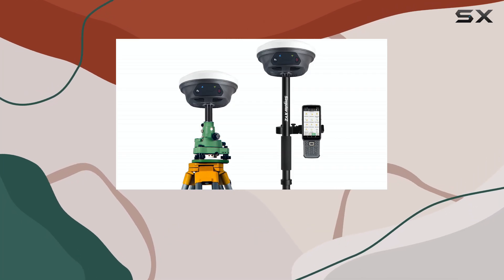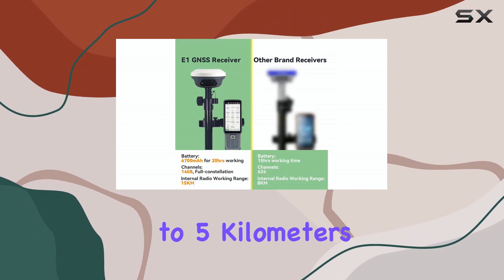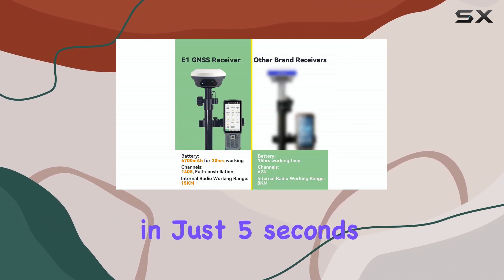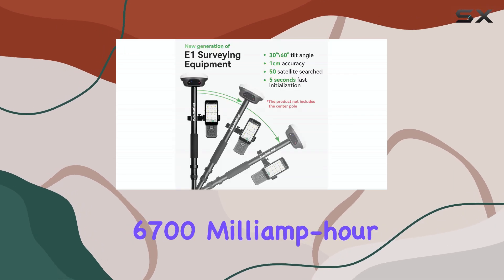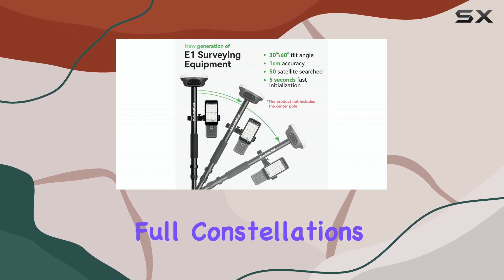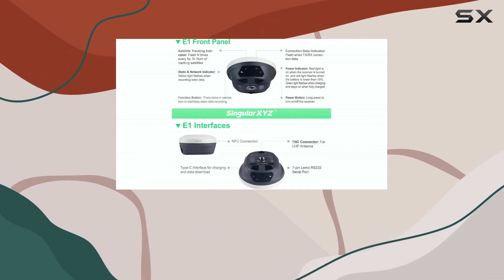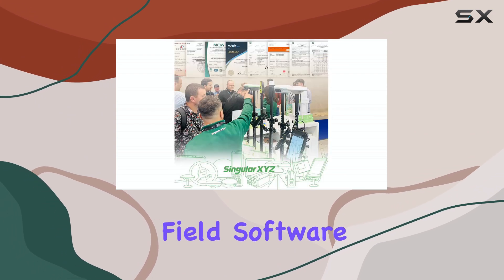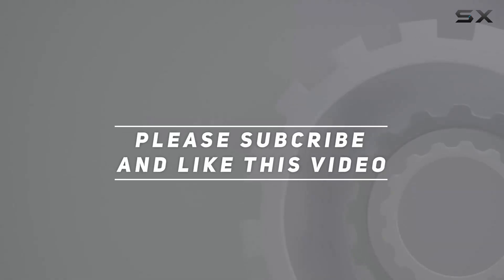SingularXYZ E1 RTK: Best Surveying GPS with IMU?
0:00 Intro
0:06 Review

Things that we mentioned in this video:
E1 GNSS IMU RTK : B0CZ9735F9